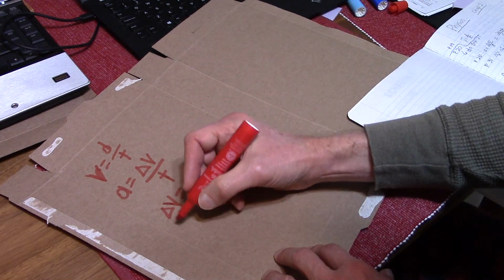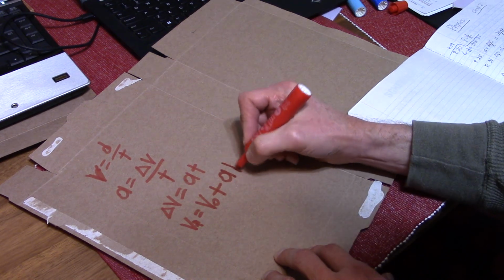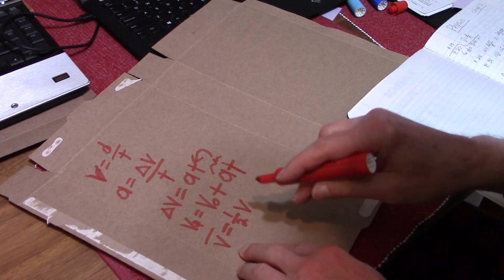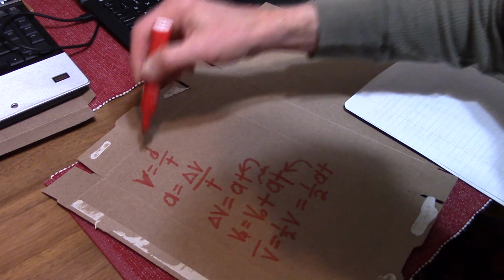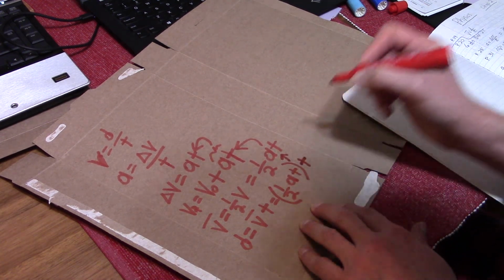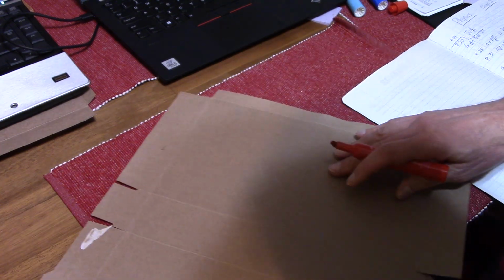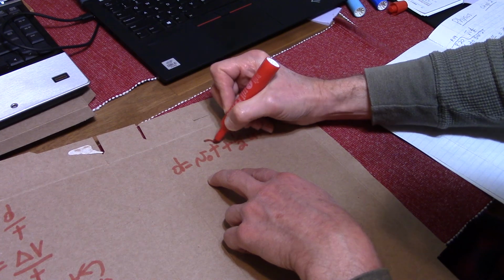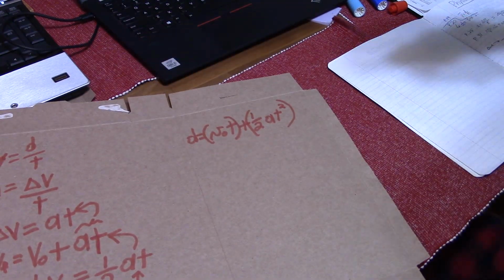Phy15 CH2 Summary